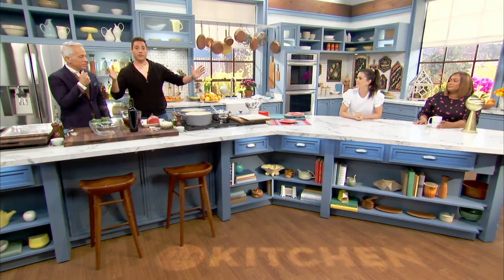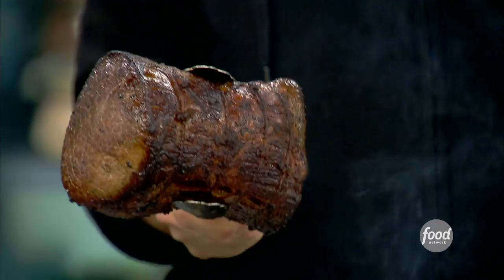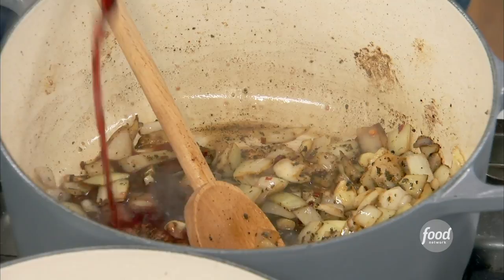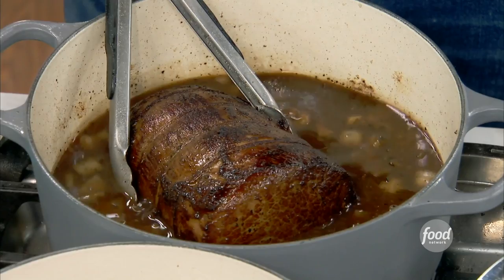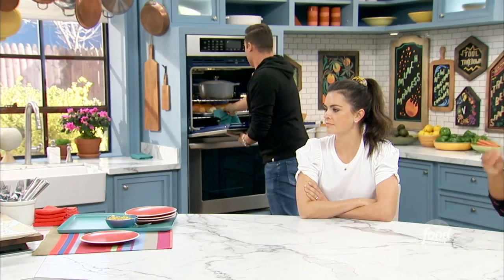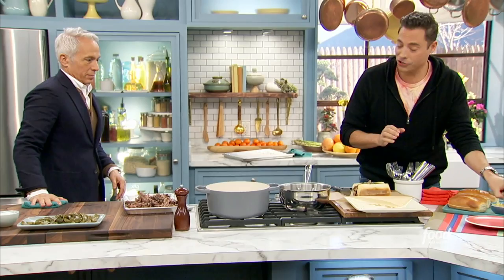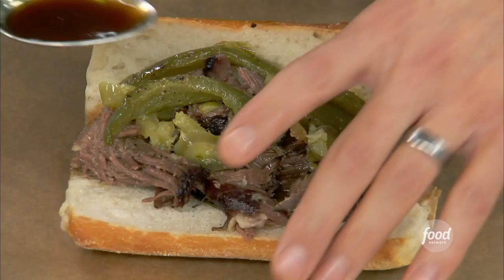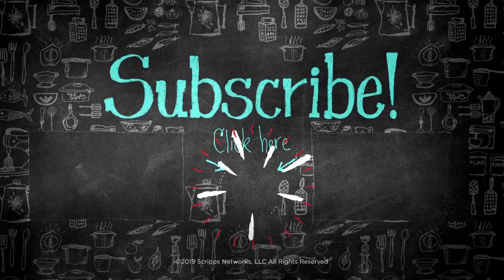Jeff Mauro Makes an Italian Beef Sandwich | The Kitchen | Food Network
Jeff Mauro's Chicago-Style Italian Beef Sandwich may very well be one of the best sandwiches to ever exist! 😋

Chicago-Style Italian Beef Sandwich
RECIPE COURTESY OF JEFF MAURO
Level: Intermediate
Total: 5 hr 5 min
Active: 45 min
Yield: 6 sandwiches

Ingredients

Pot Roast:
1 boneless beef chuck eye roast (about 3 1/2 pounds), tied with butcher's twine
2 tablespoons vegetable oil
1 medium onion, roughly chopped
1 tablespoon dried Italian seasoning
2 teaspoons crushed red pepper
6 cloves garlic, roughly chopped
1/2 cup dry red wine
5 cups beef stock (or enough to submerge the roast about three-quarters of the way)
2 sprigs fresh thyme

Sweet Peppers:
4 green bell peppers, cut into 1-inch-wide strips
1/4 cup olive oil
1 teaspoon granulated garlic

Sandwich Build:
6 soft hinged French rolls (preferably from Turano or Gonnella bakeries)
Oil-packed hot giardiniera, for topping

Directions

For the pot roast: Position an oven rack in the center of the oven and preheat to 300 degrees F.

Liberally sprinkle the entire roast with salt and pepper. Heat the vegetable oil in a Dutch oven over medium-high heat. Brown the roast on all sides until golden and caramelized, 5 to 7 minutes per side; reduce the heat if the fat begins to smoke. Transfer the roast to a plate and reduce the heat to medium.

Add the onions and a pinch of salt and saute, stirring occasionally, until just beginning to brown, 8 to 10 minutes. Add the Italian seasoning, crushed red pepper and garlic and saute until fragrant, another minute. Deglaze with the red wine, scraping up the browned bits from the bottom of the pot. Simmer until reduced by about half, another 2 to 5 minutes. Add the stock and thyme and bring to a simmer. Adjust the seasoning of the liquid.

Put the roast back in the pot with any accumulated juices and place in the oven, covered. Cook the roast, turning every 30 minutes and uncovering the pot for the last 30 minutes of cooking, until very tender, 3 to 3 1/2 hours. Transfer the roast to a cutting board and tent with foil. Increase the oven temperature to 350 degrees F for the peppers and bread.

For the sweet peppers: Toss the pepper strips with the olive oil, granulated garlic and some salt and pepper on a baking sheet. Bake, stirring halfway through, until lighter in color and softened, about 45 minutes.

Strain the pot roast jus through a fine-mesh strainer into a bowl and return to the pot. Bring to a simmer and simmer until reduced slightly, 5 to 10 minutes. Adjust the seasoning if necessary. Keep warm.

Once the meat has cooled a bit, remove the twine. Pull the meat into smaller chunks and return to the reduced jus until ready to build the sandwiches.

For the sandwich build: Rub the rolls with some of the giardiniera oil and toast in the oven until golden brown and crispy, 5 to 8 minutes.

Place some beef on a roll, then some sweet peppers (with some of the oil they were cooked in), followed by some hot giardiniera. Pour a small dish of reduced jus. Quickly dunk the whole sandwich in the hot jus, then wrap in deli paper or parchment paper and wait for 2 to 3 minutes while the magic happens. Repeat with the remaining rolls and toppings. When ready, open up and eat!